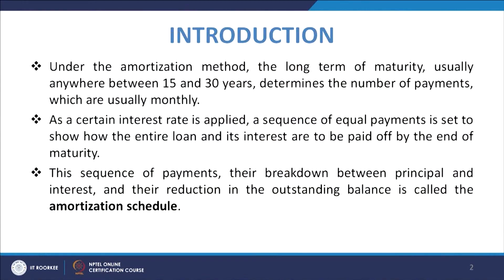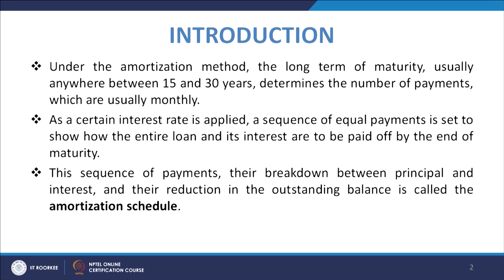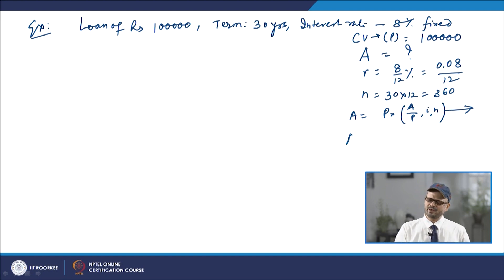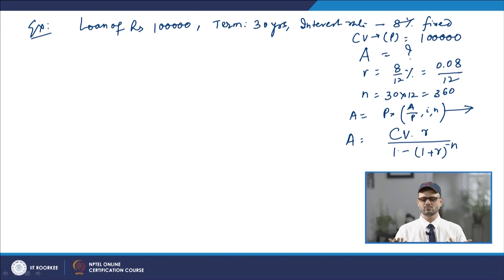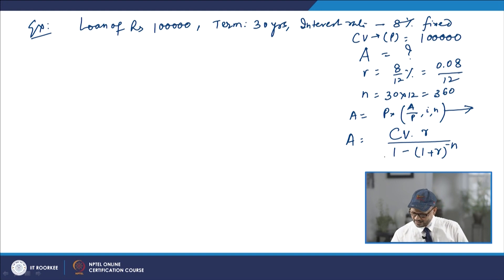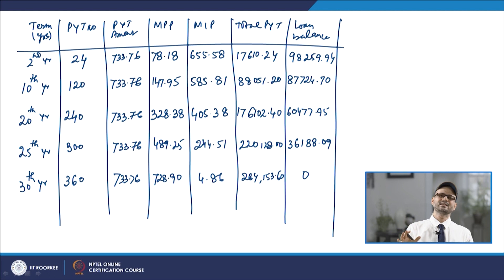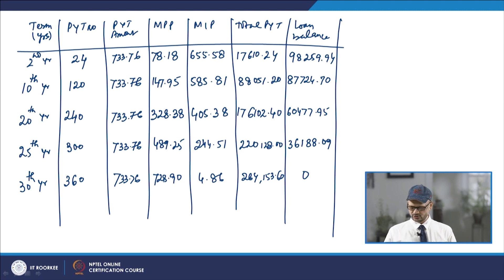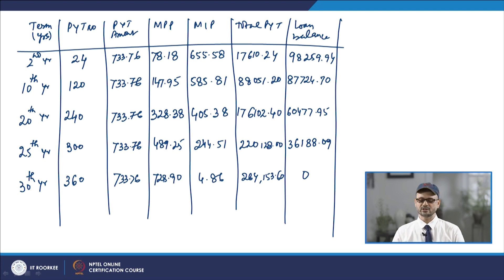Analysis of Amortization Schedule